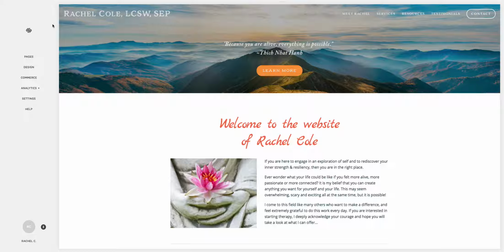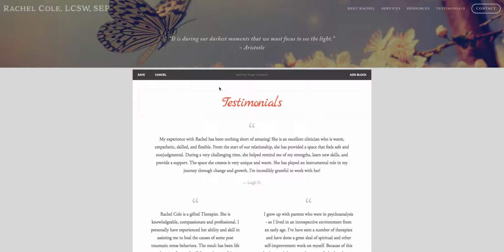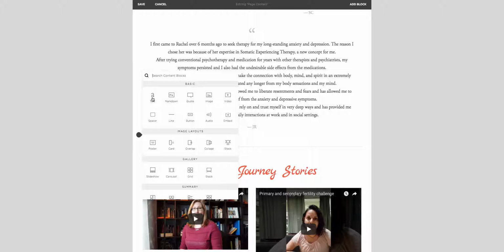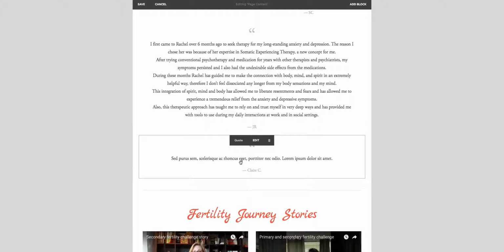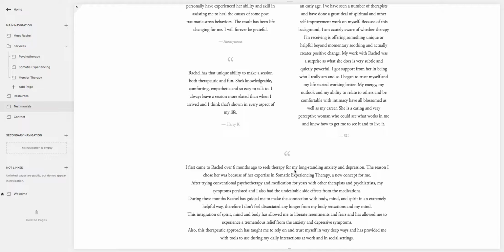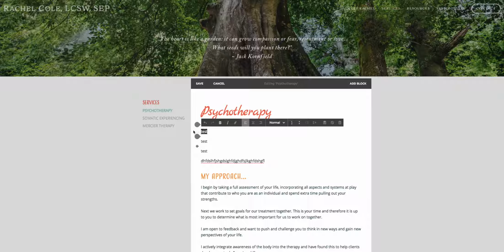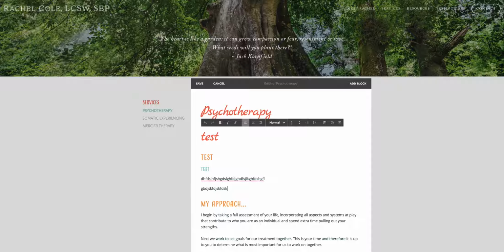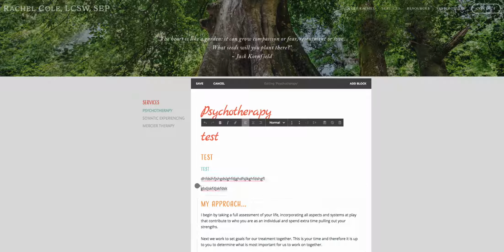Video for Rachel